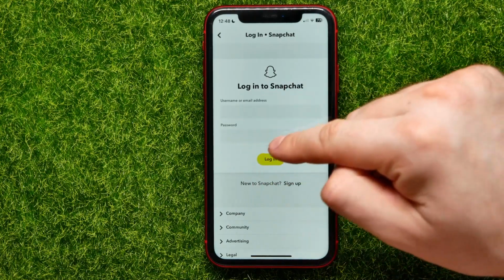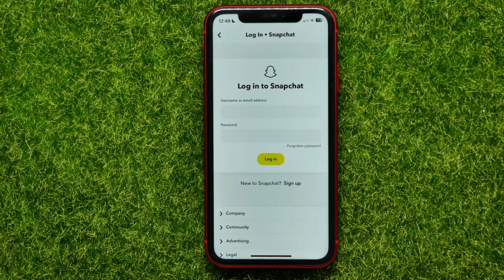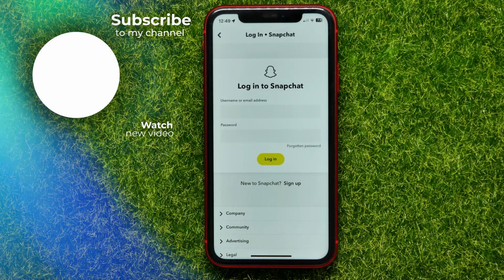How To See Opened Snaps Again On Snapchat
If you are looking for a video about how to see opened snaps again on snapchat, here it is!
In this video I will show you snapchat tricks. Be sure to watch the video to the very end.
You will learn how to see opened snaps again. That's easy and simple to do from your phone.